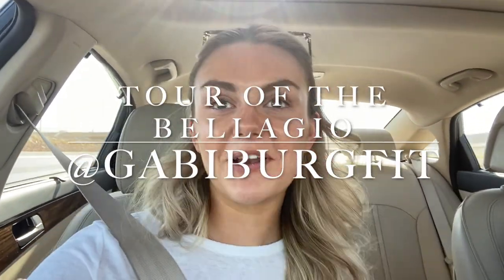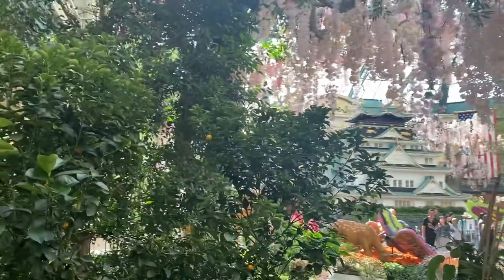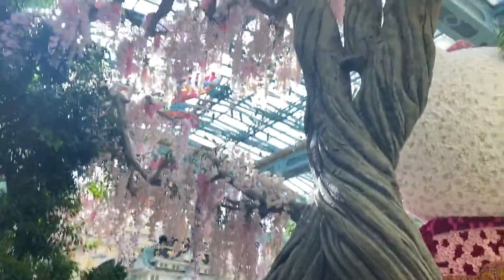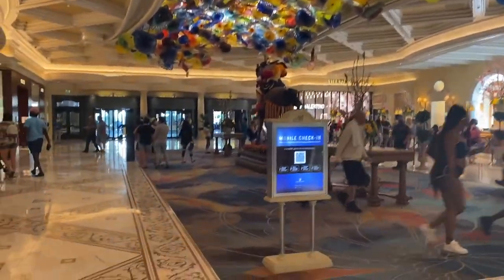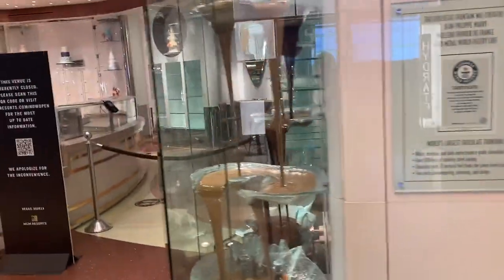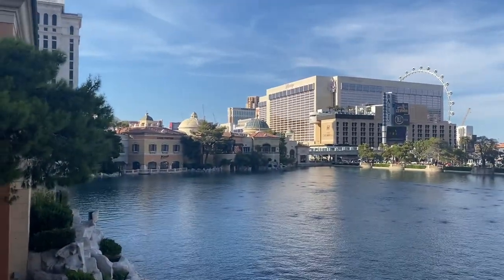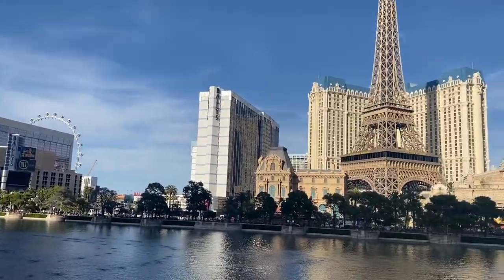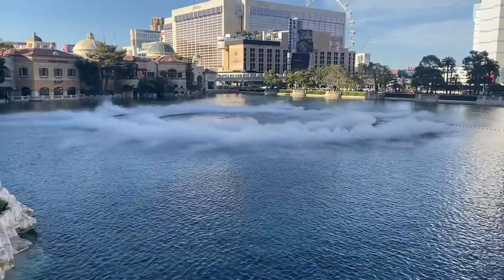A Tour of The Bellagio Las Vegas || Flower exhibition, Yellowtail, + Water show!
Hey guys!
Thanks for watching this short video lol it was last minute planned when we went out to dinner for Father's Day, but I hope you enjoyed seeing what the Bellagio is like!
Background Music!
Favorites:
a b o u t m e:
-Gabi Burgin
-19
-Sophomore at The College of William and Mary
-Healthy lifestyle & wellness posts
-DMV x LVGS
Have an amazing day,
xoxo gbf